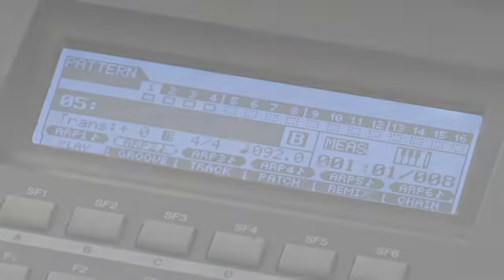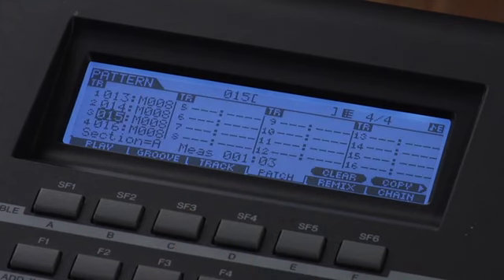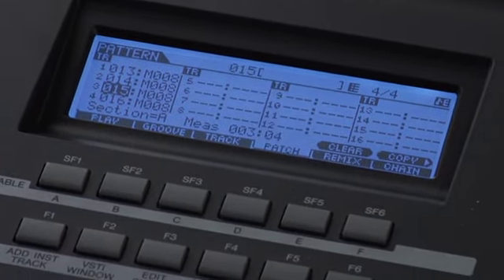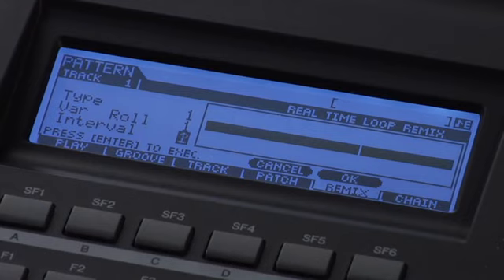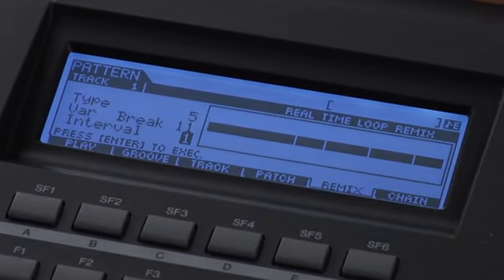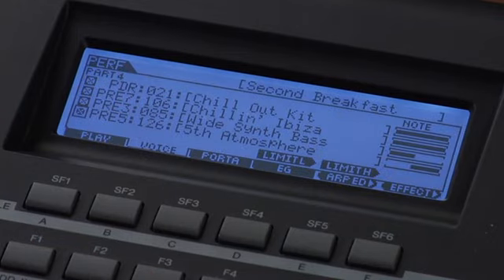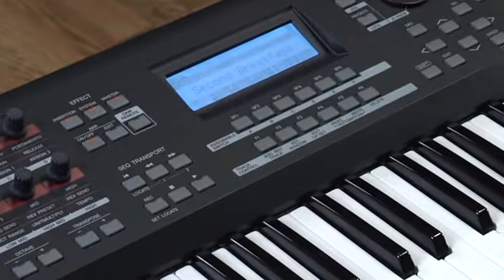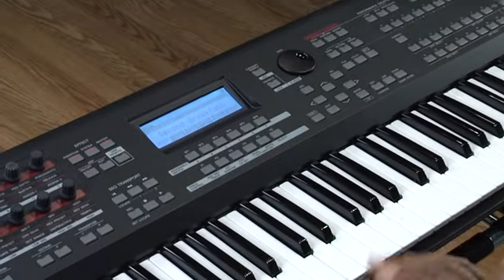08a Pattern Recording & Mixing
Discovering the Yamaha MOX keyboard, DVD